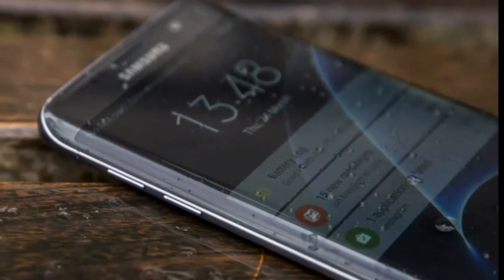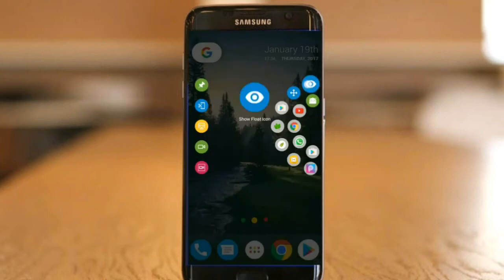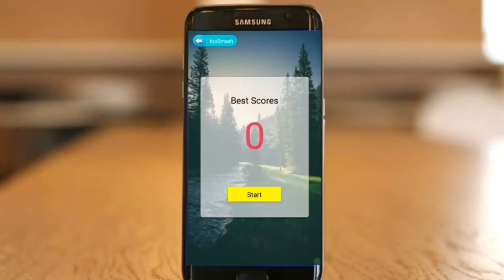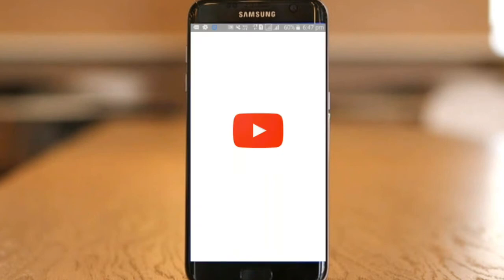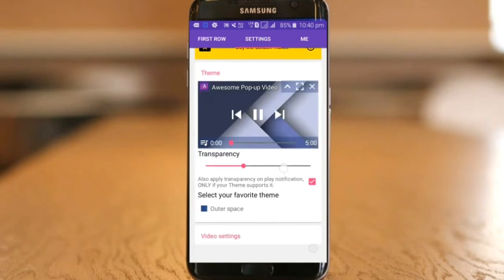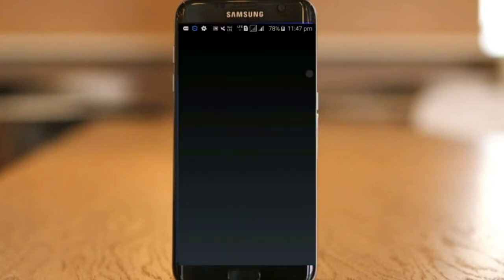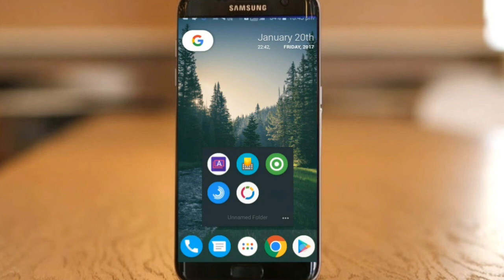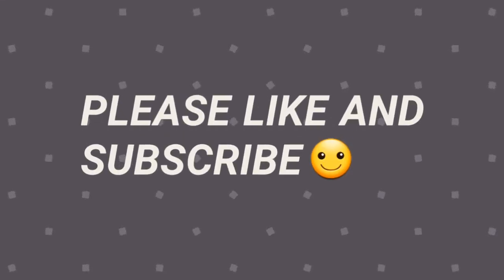Top 5 Android Apps January 2017 [ EP#1] Best Of Multitasking Apps.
Top 5 Android Apps January 2017! TOP 5 ANDROID APPS 2016/2017 (EARLY JANUARY 2017!)
This video is a Top 5 Android Apps of Early January 2017 Showcase. These are my Top 5 android apps 2016 and 2017! This is a Top 5 android apps countdown and It is something different on my channel!  These are the Top 5 Android Apps January 2017 and I will try and make more videos like this, if you enjoy! All of these are the Best Android Apps which are FREE . I do Hope you enjoy this Top 5 Android Apps January 2017 Video! :D
/app links/

Best android apps 2016. Android.Android apps. Android OS. Android. Android. Android.

Android Hacking: Hack facebook and other social

Also If You want to see another Android Video Then Let Me Know!
 Android Apps January 2017! TOP 5 ANDROID APPS 2016/2017 (EARLY JANUARY 2017!)

Best Android Apps and Games .
TOP 5 ANDROID APPS 2016/2017 (EARLY JANUARY 2017!)The top 5 android apps of this week. These are the best android apps for multitasking. with these android apps you can be more productive and can have a better android user experience.

credits-

 · Hi I'm Arron and this is my new channel. I saw many youtubers getting rich and  thought about creating a new channel for my college fees.
Through this channel I'll post new tricks and tips on how to improve your android experience. I'll suggest you best and new android apps, android games, android hacks and daily android tips which can improve your android experience and also keep you updated about latest android updates and news. If you keep supporting my channel may be I can start improving my video and get a new cam for my videos.
android inc. will be back soon with a latest and awesome video of best android apps.
I've carefully picked some of the best multitasking android apps for this video.